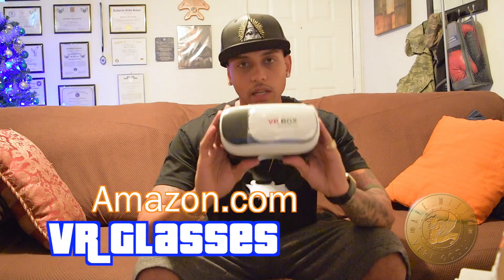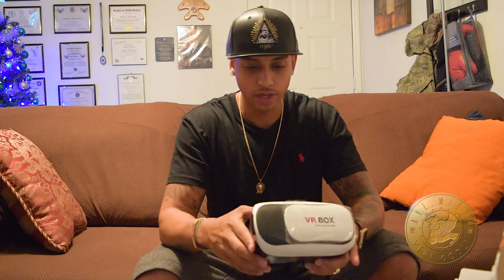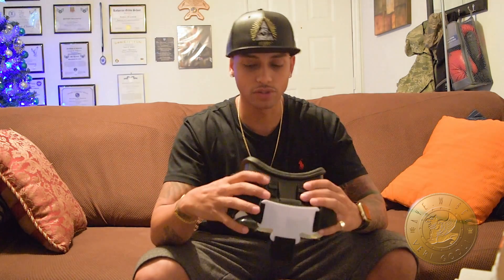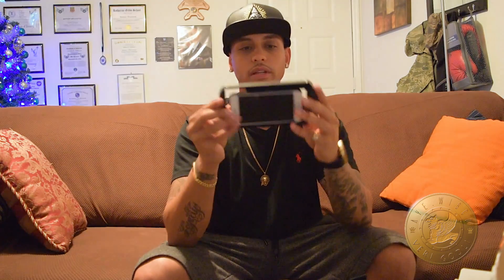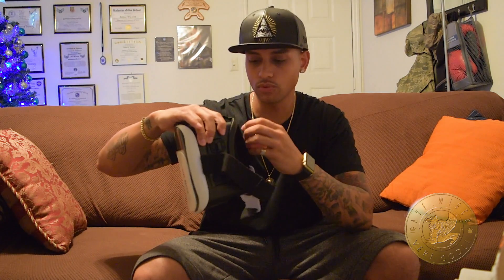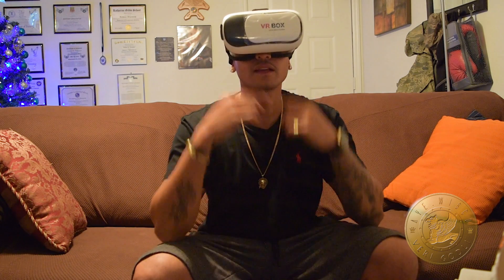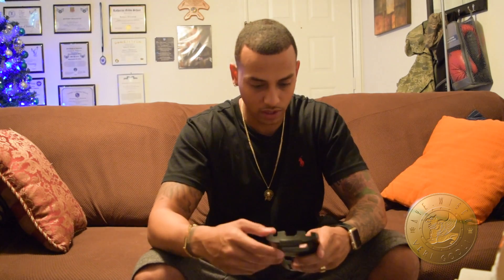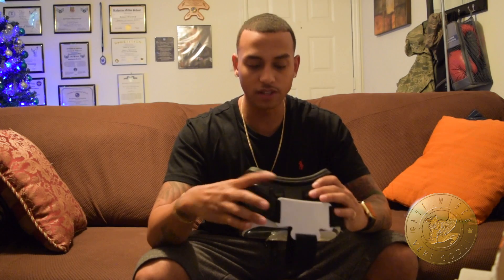Virtual Reality Headset for iPhone...Only $30 Bucks!!!!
Quick lil review on this pair of VR Glasses I scooped up from Amazon.com. Great, comfortable, and durable headset for only 30 bucks! 4.5 Stars! Link is below. Try them out!

LESHINE 3D HEAD MOUNT VR GLASSES: